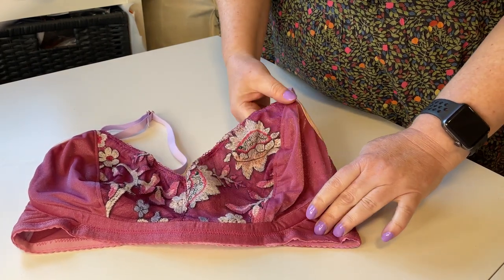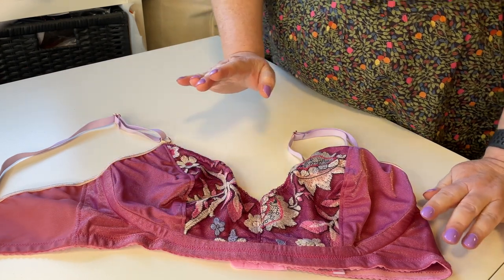What I made using the May subscription box from The Lingerie Society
So normally you see me doing the unboxings of The Lingerie Society subscription boxes, today I'm sharing with you what I made!

Mary Knickers from Measure Twice Cut Once - see the how to make video on the Sewalongs playlist

Dress Pattern: Myosotis dress from Deer and Doe in Liberty Lawn
Earrings: temaricious
Nail Polish: Purple Rain by Hanami